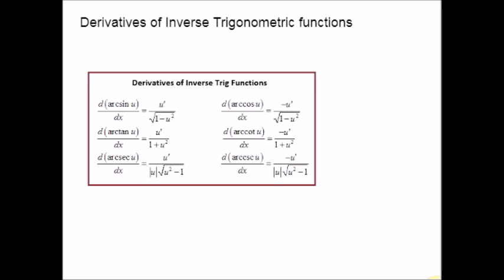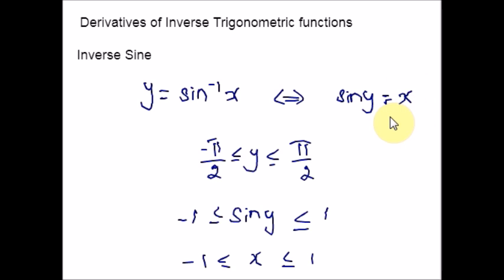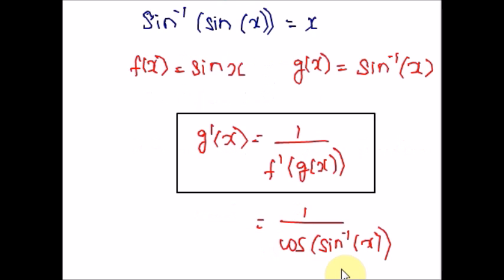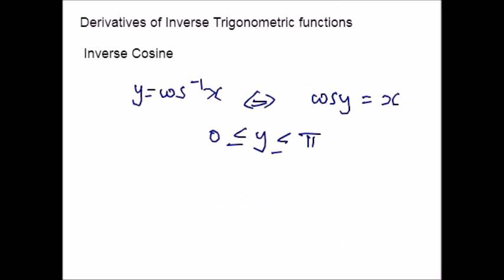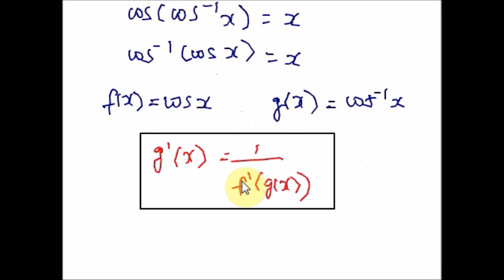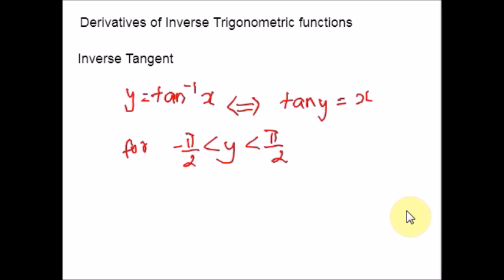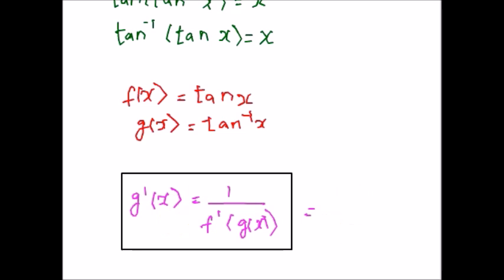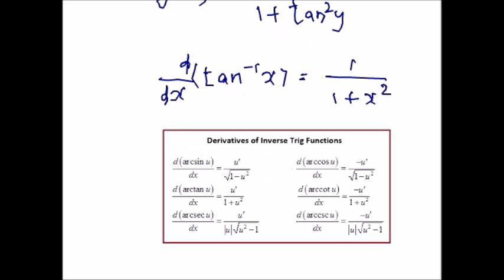Derivatives Of Inverse Trigonometric Functions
Formula for inverse functions
Definition of inverse sine
Definition of Inverse cosine
Definition of Inverse tangent
Derivative of inverse sine
Derivative of inverse cos
Derivative of Inverse tangent
Example for evaluating sine inverse
Example for evaluating cosine inverse
Example for evaluating tangent inverse